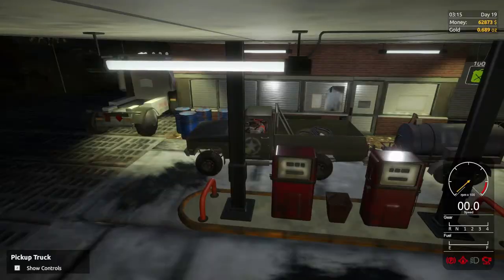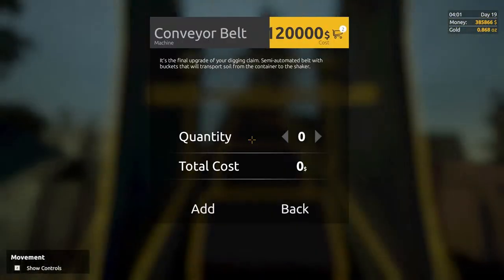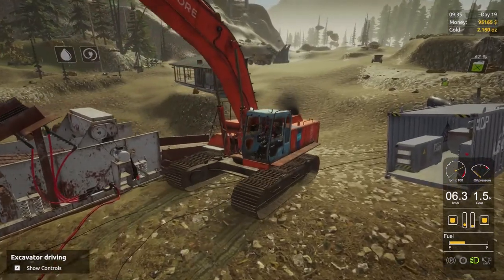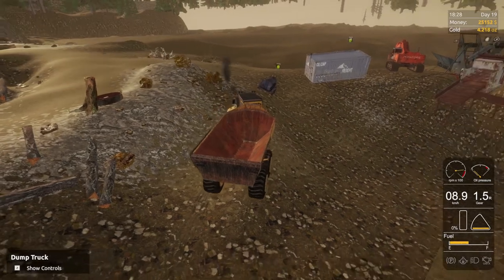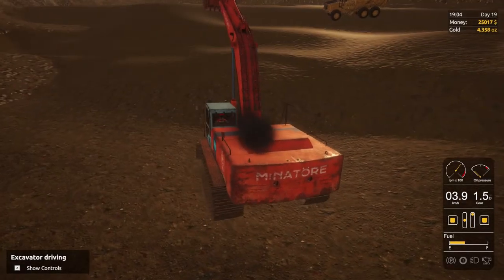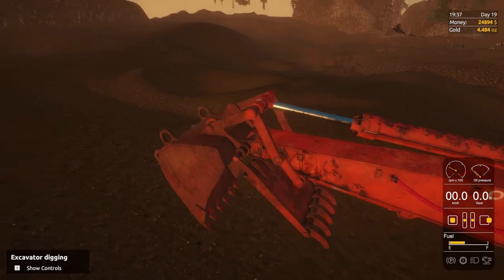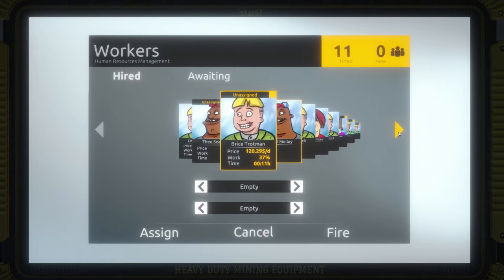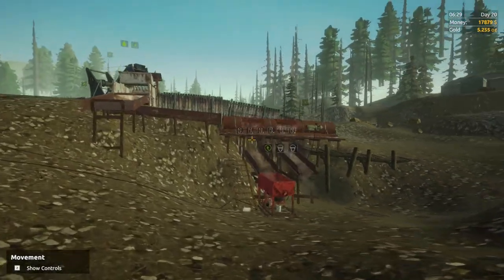Dump Truck + Conveyor Belt Update | How To Fire Workers | Gold Rush The Game Land Owner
Work hard, dig deep, explore the world, and you’ll become the wealthiest man in Alaska. Use a variety of highly-detailed machines to find as much gold as you can and become the Gold Miner. In this episode we ckeck out the new Dump Truck and Conveyor Belt. Join me as we become land owners and fire our first worker.